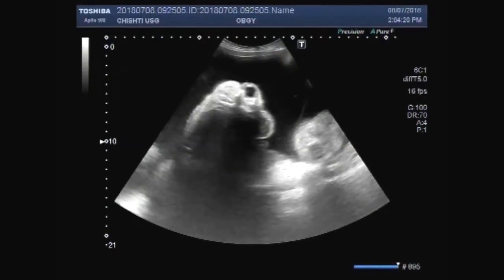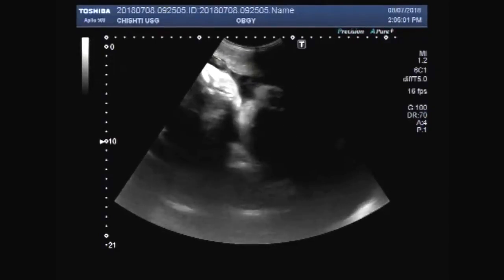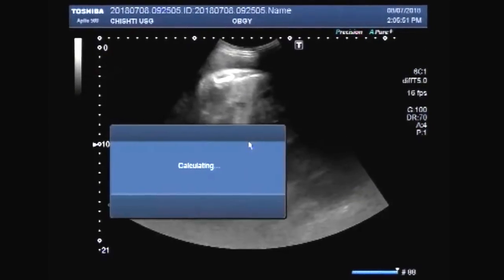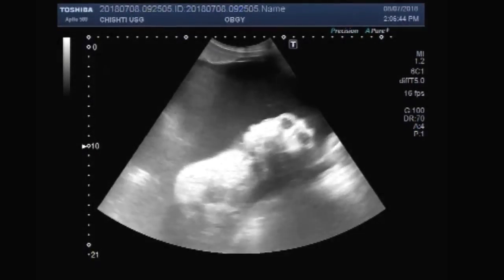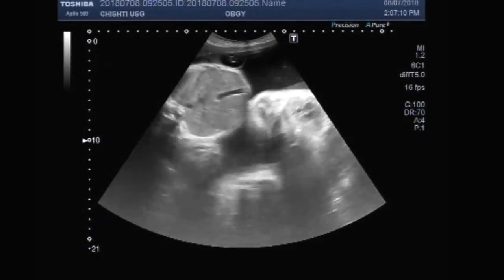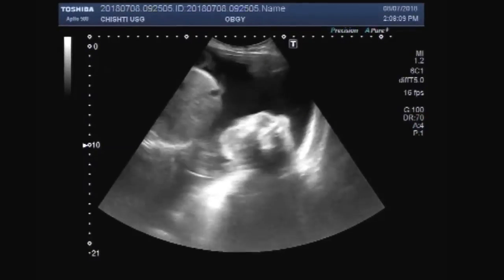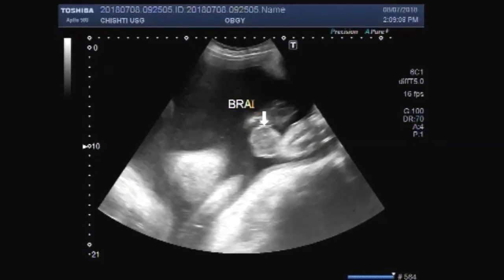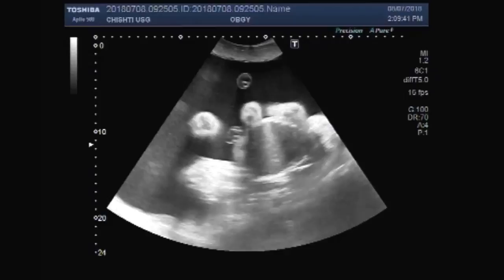Ultrasound Video showing twin pregnancy with one anencephalic fetus and polyhydromnios.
This video shows twin pregnancy with one  anencephalic fetus and polyhydromnios.